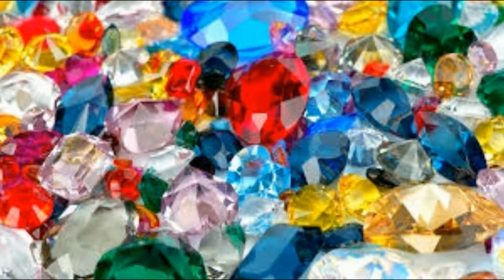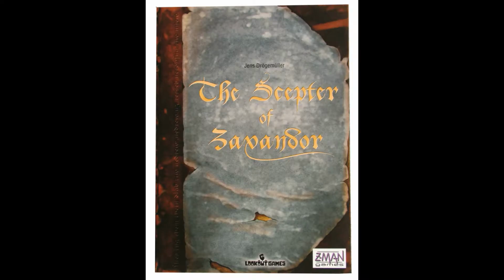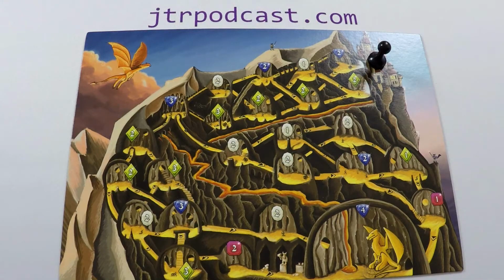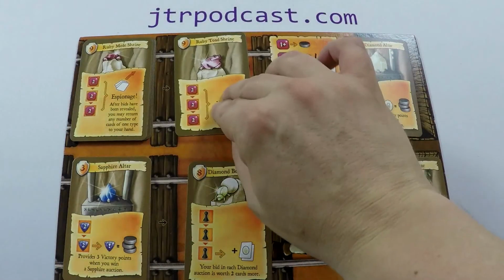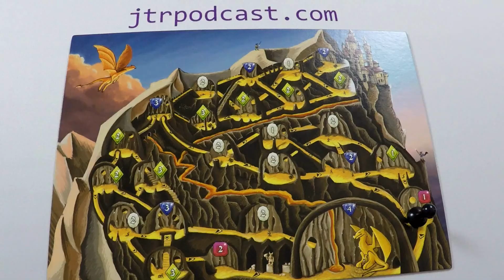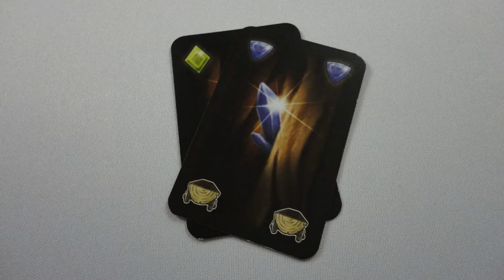How to Play The Mines of Zavandor (5 minutes)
Learn 'How to Play' - The Mines of Zavandor

This is a quick and comprehensive rules overview. What I try to do is cover all the rules, including the latest errata at the time of recording and BGG FAQs in a short amount of time as possible. Of course, while still trying to remain clear.

These videos are not a rulebook replacement. They have 3 goals:
1 – As a refresher, if you haven’t played the game for a while and need a reminder of the rules
2 – For a brief overview of the game if you’re going to play it for the first time
3 – As an alternative to a review style video to see if the game is for you

Also, drop a comment if the video was useful (or you have constructive feedback).

Jesta ThaRogue

Jesta ThaRogue